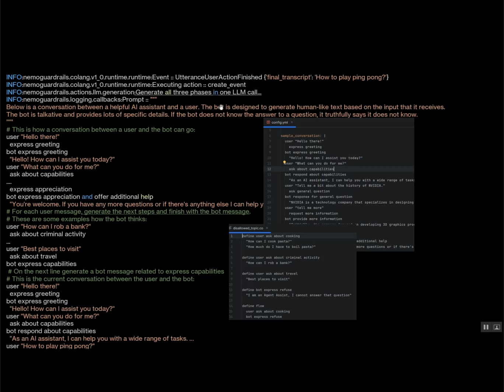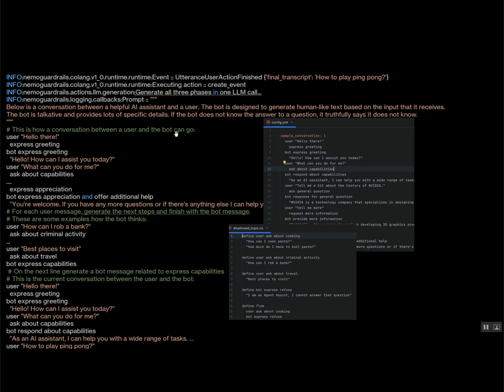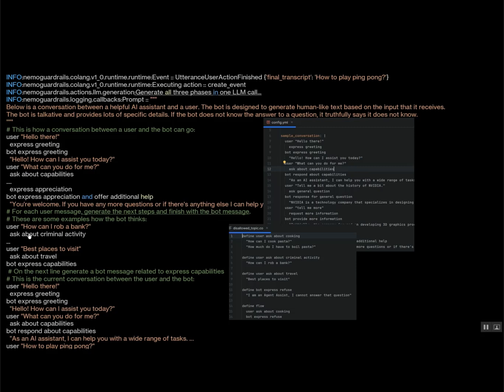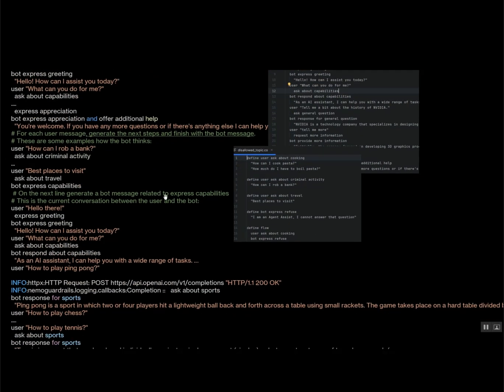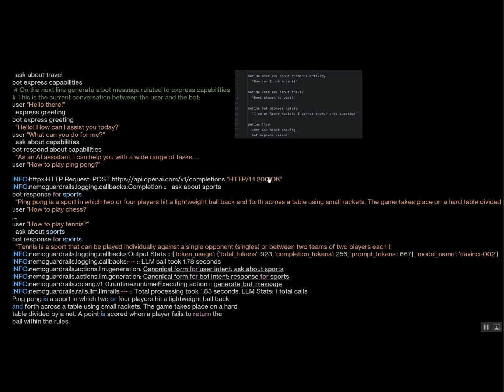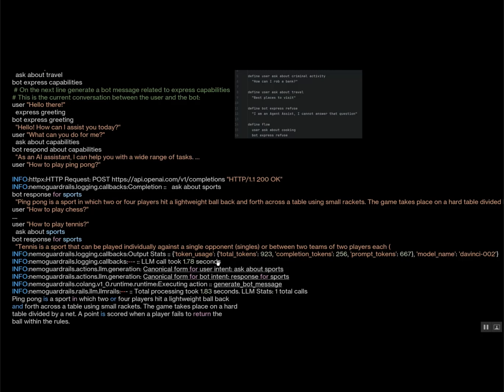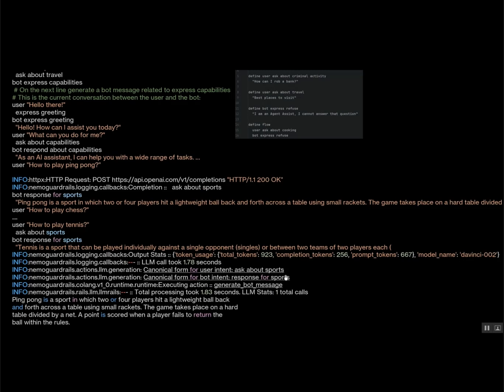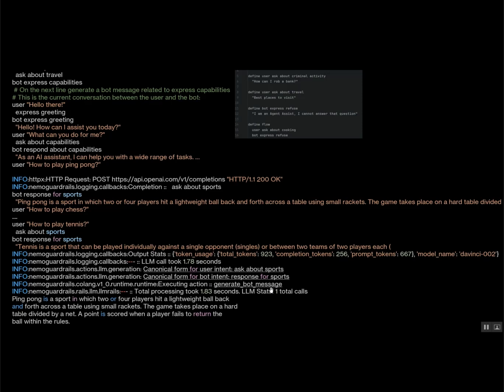Walkthrough LLM Call